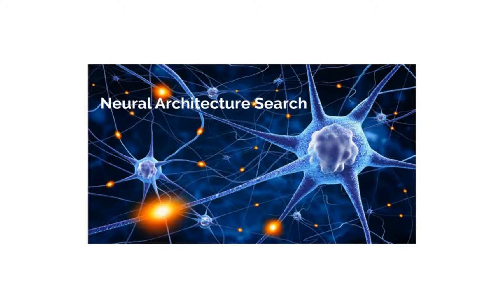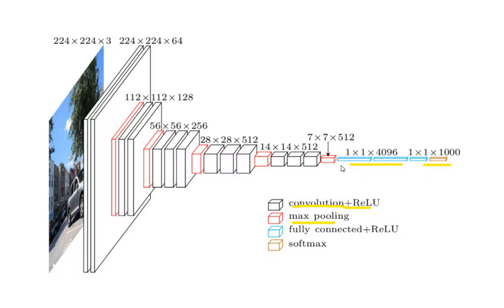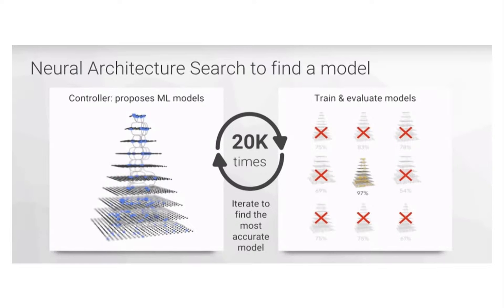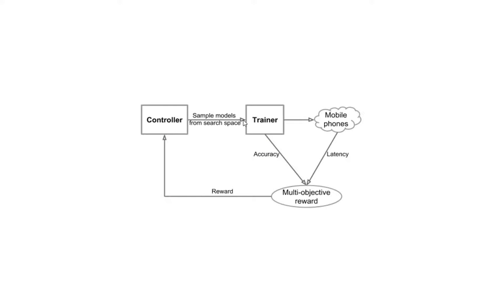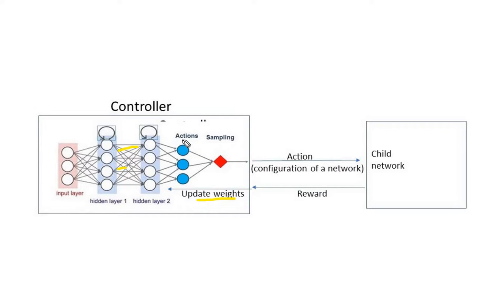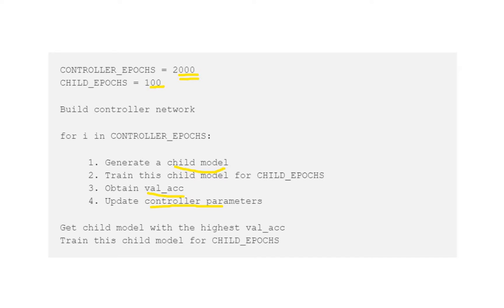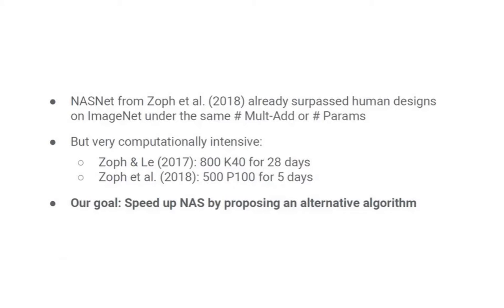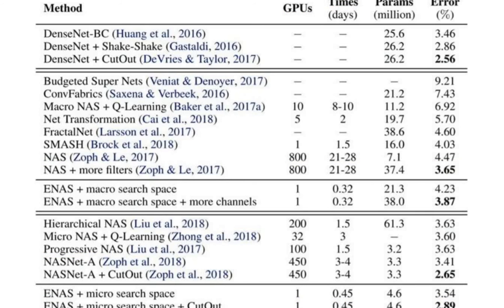Neural Architecture Search Explained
In this video, I will try to explain the working of the Advanced Machine Learning Algorithm called Neural Architecture Search. Recently released network Architecture called EfficientNet which achieved State of the Art performance on Image classification Task has proposed using the NAS.